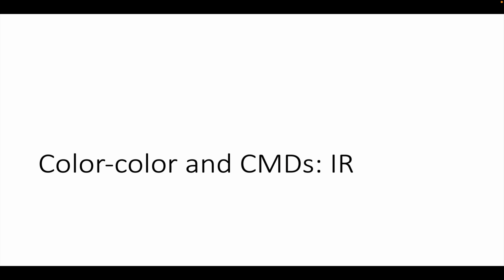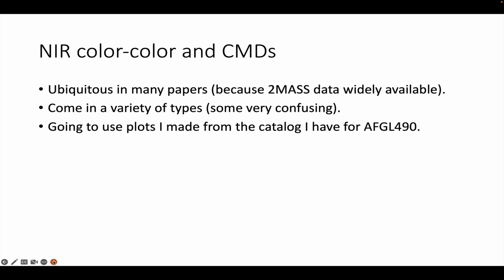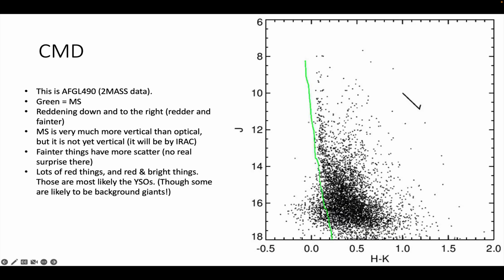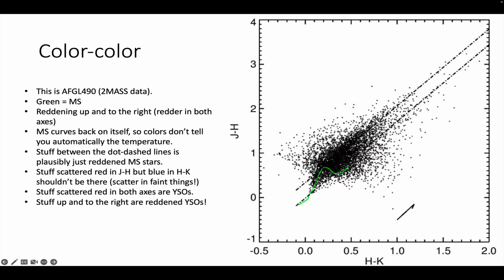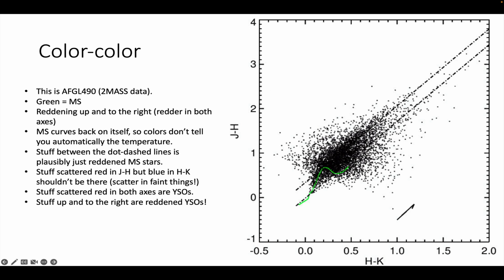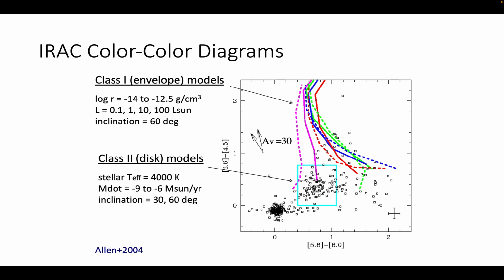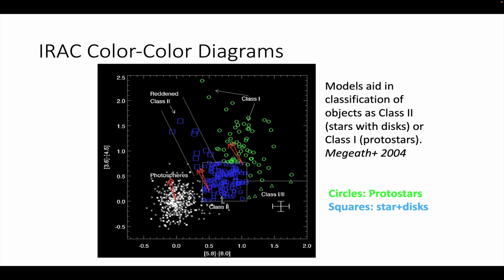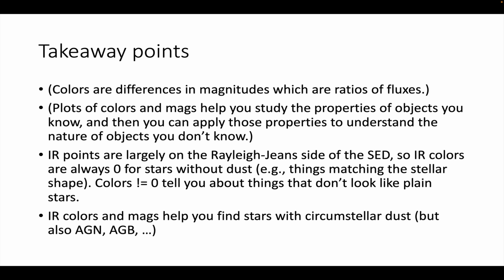Big Colors Talk 2023: Section 7: IR Color-Mag and Color-Color Diagrams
This is the seventh section from a long talk on filters, colors, magnitudes and more. This one covers color-color and color-magnitude diagrams in the infrared. Updated for 2023!